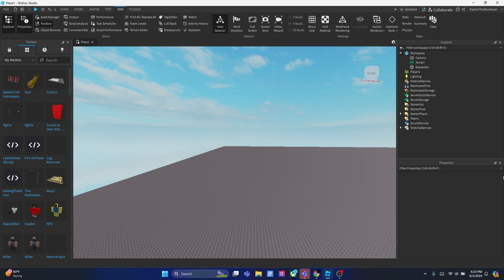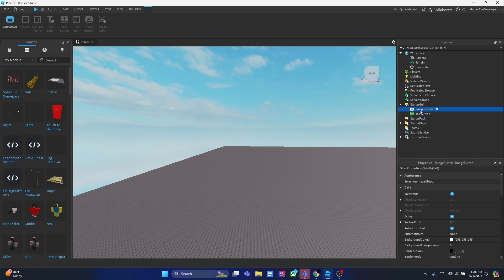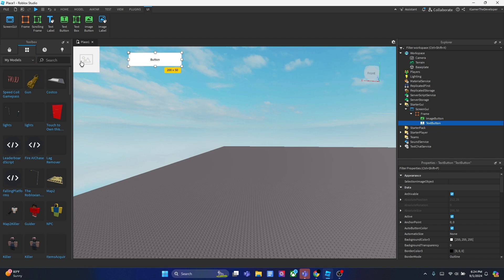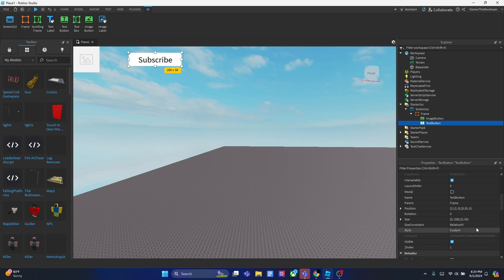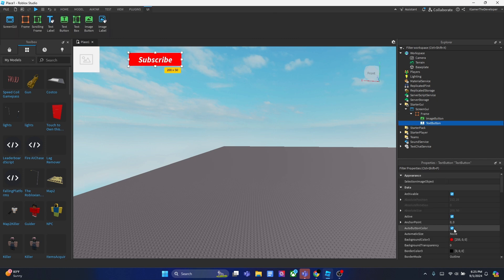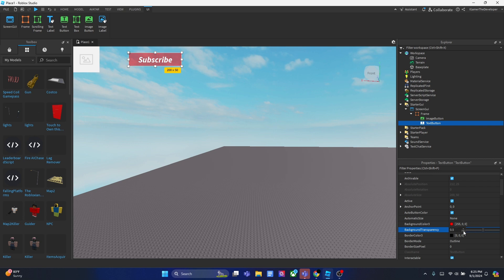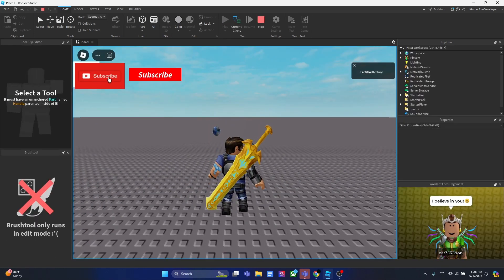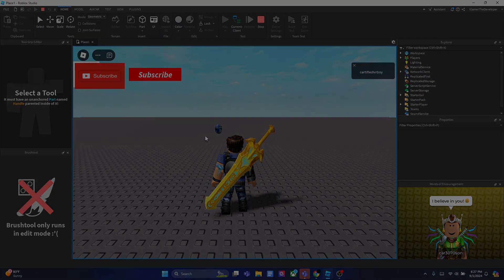How To USE StarterGUIS In Roblox Studio (Make ImageButton And TextButtons Using StarterGUIS)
In this video today, I will show you guys how to use StarterGUIS in Roblox Studio. StarterGUIs can make your Roblox game look more appealing for the players and StarterGUIS can also make your game more accessible since you could make GUIs that work/connect with your Roblox game.